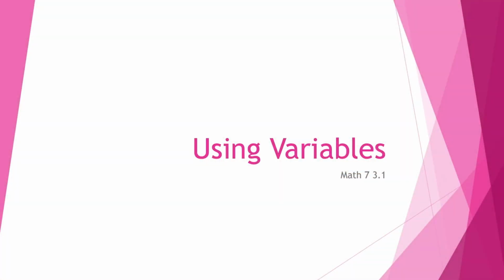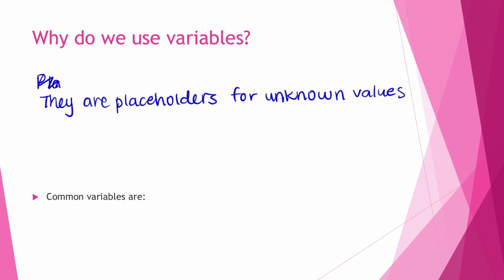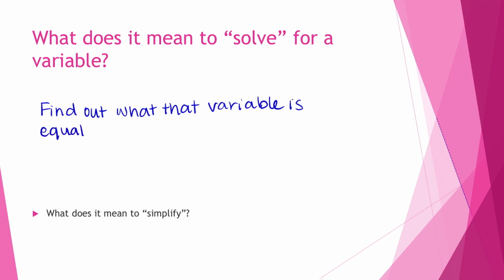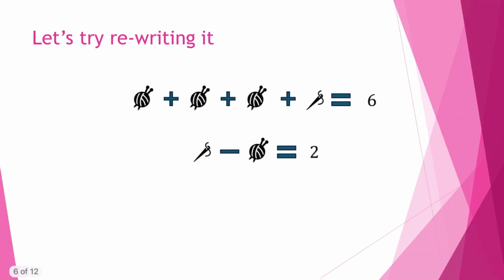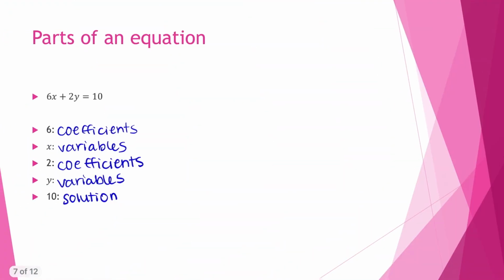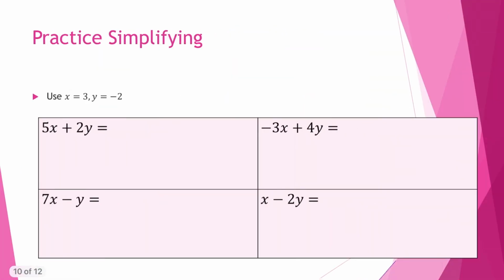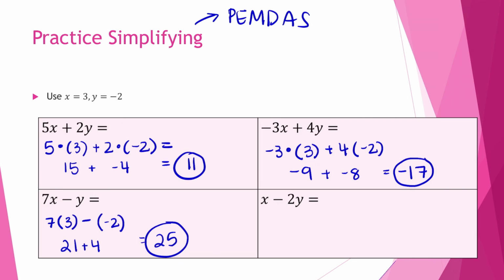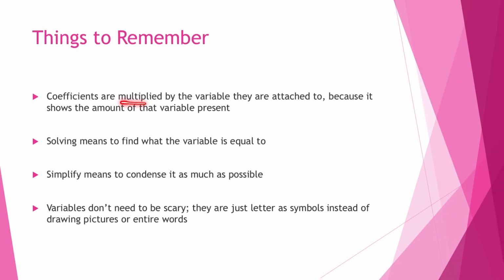Using Variables (An Introduction) | 7.3.1 | CHERRY PI MATH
Why do we use variables? How do we write them?
An explanation for why we use them and its relationship with coefficients, as well as how to substitute values in for variables.